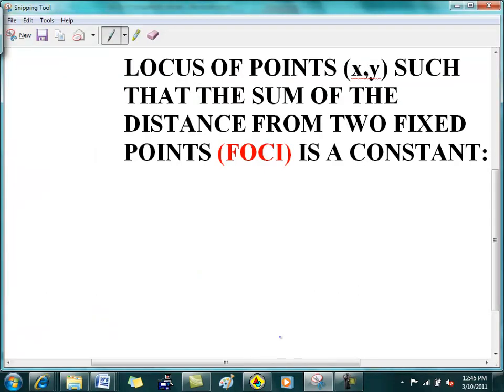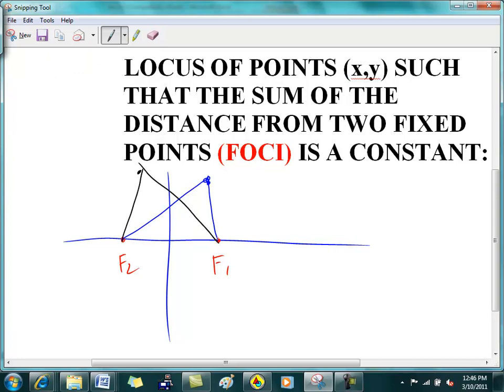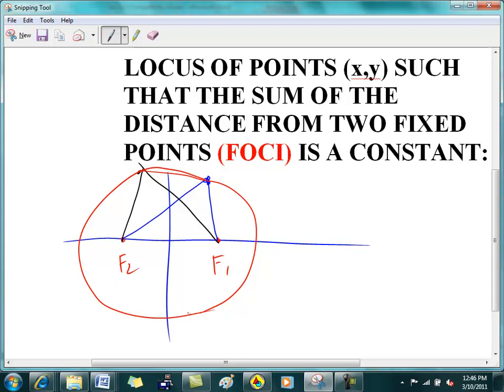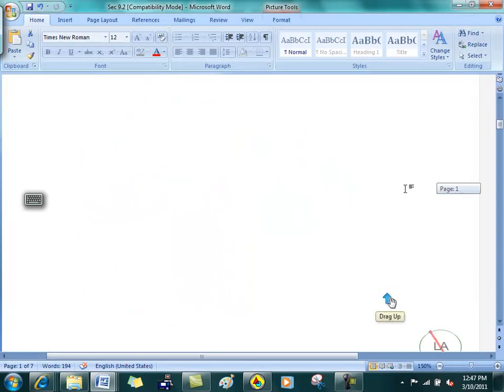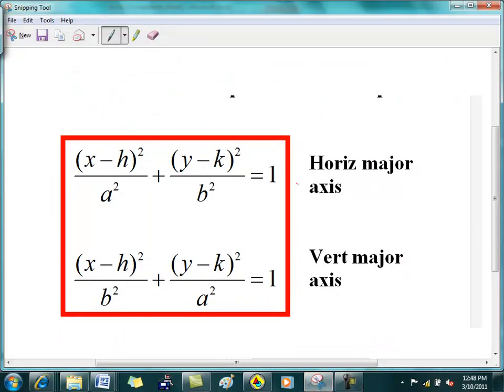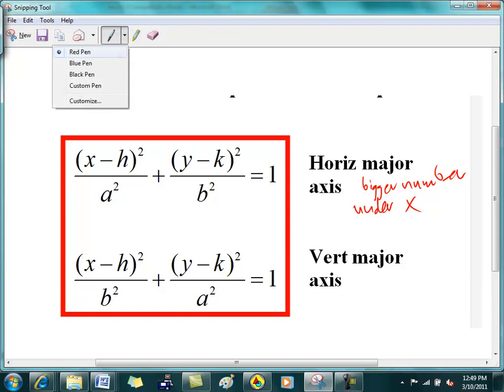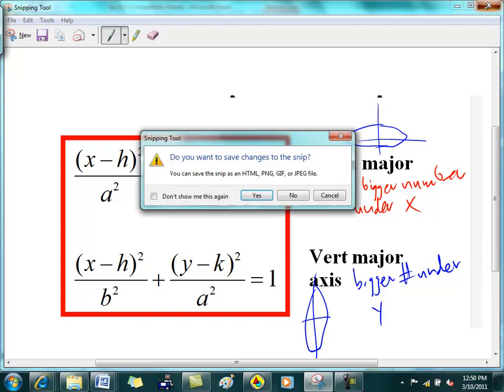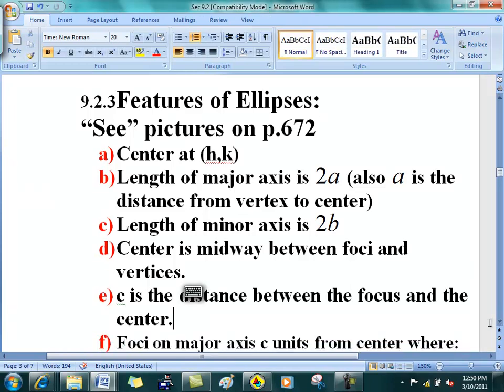9.2 part 1 of 3